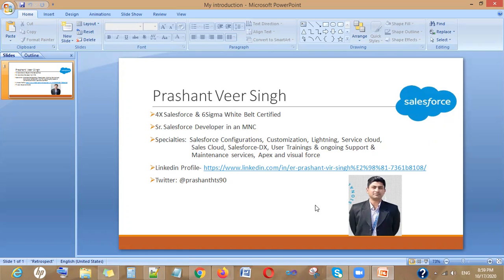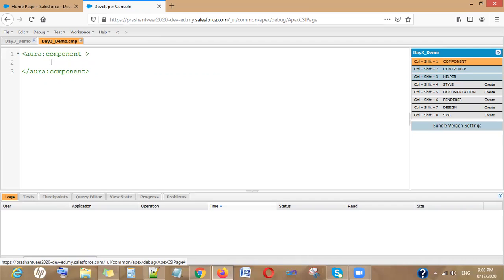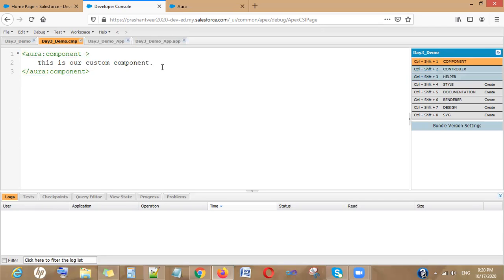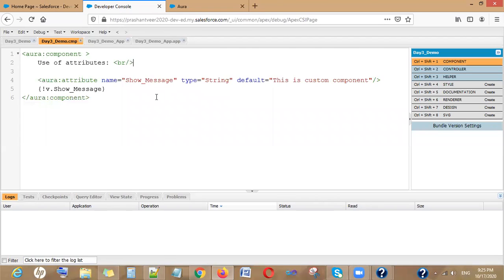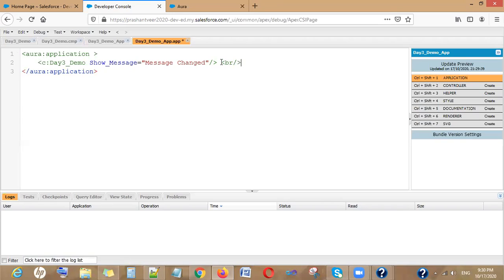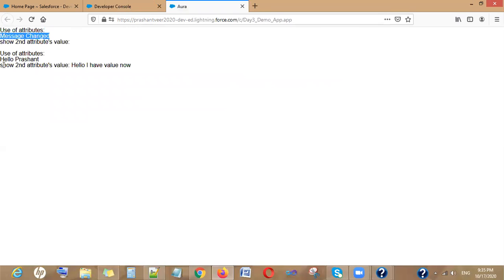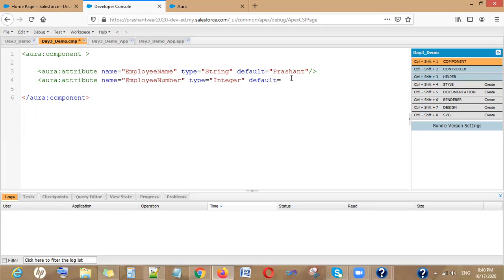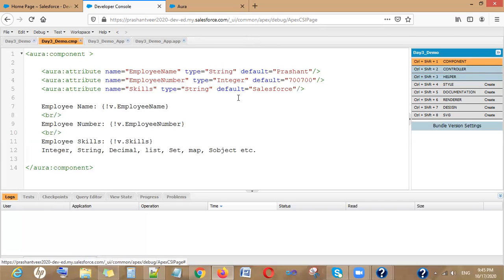Live Salesforce Training: Day 03: Create 1st Component, aura:attribute